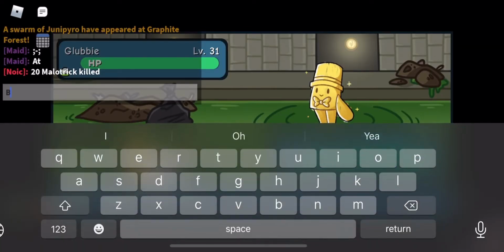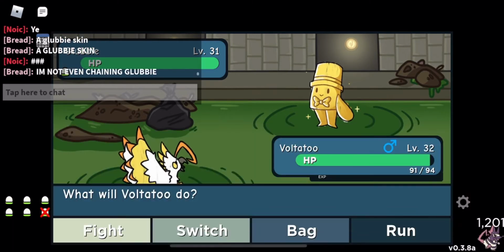The Process of Chaining for Phantom Thief Riffrat😭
This is a week old upload. I went camping so I could upload this earlier, I was also busy packing some stuff up so I can move to another place.